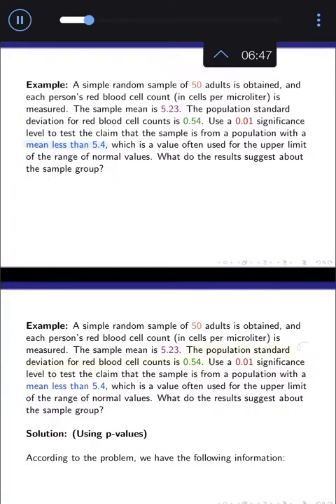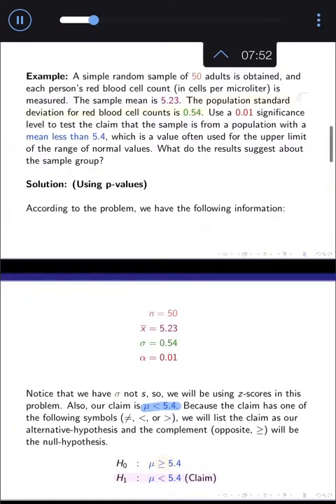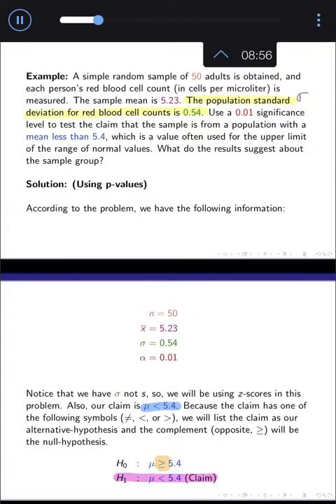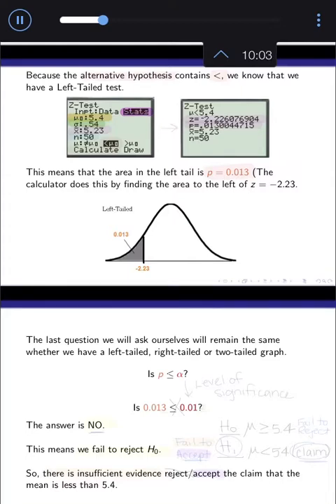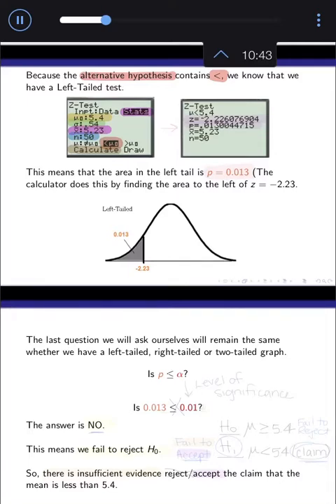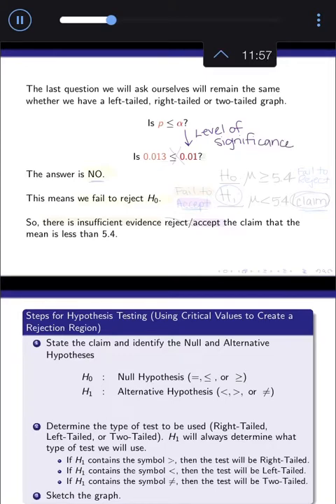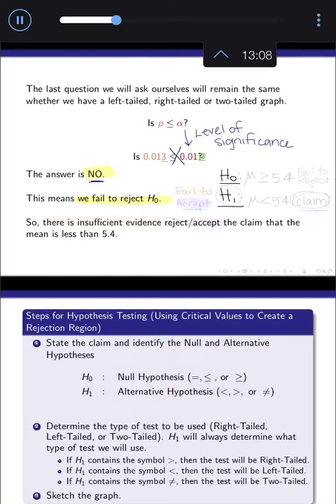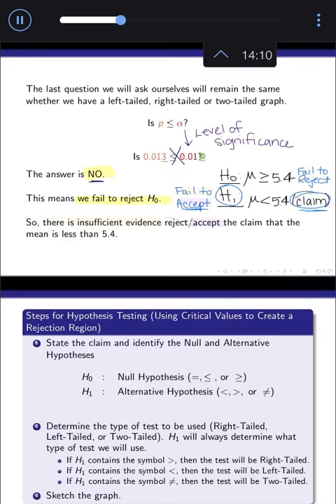STA 2023 Chapter 8 Section 3 Part 2